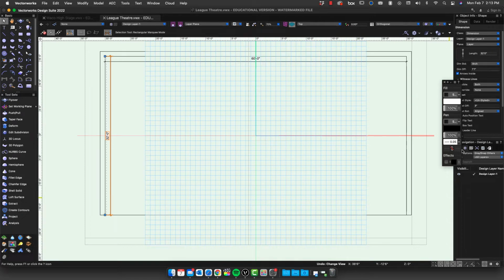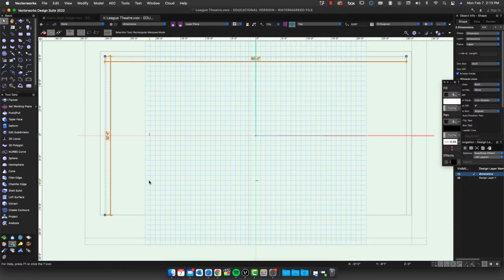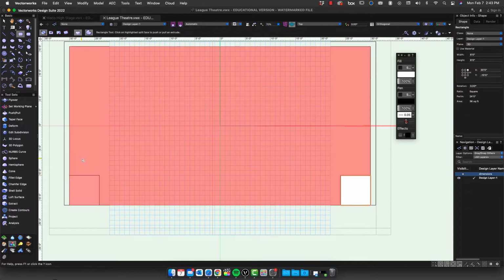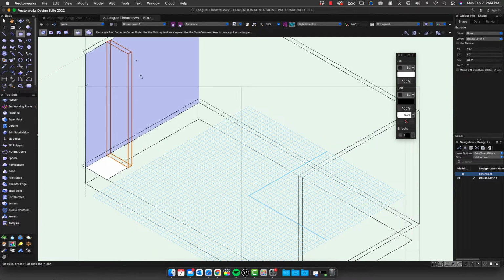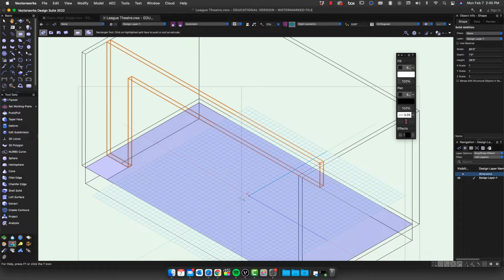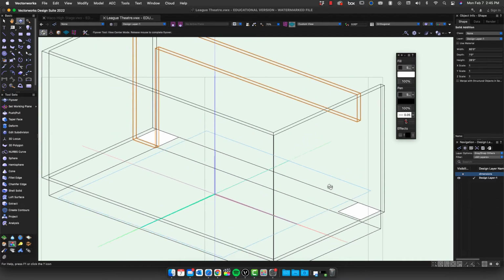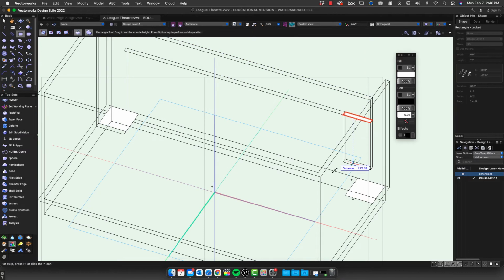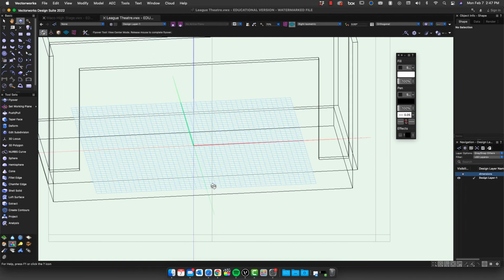creating a proscenium arch